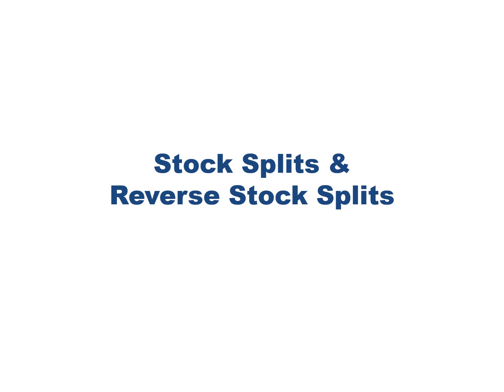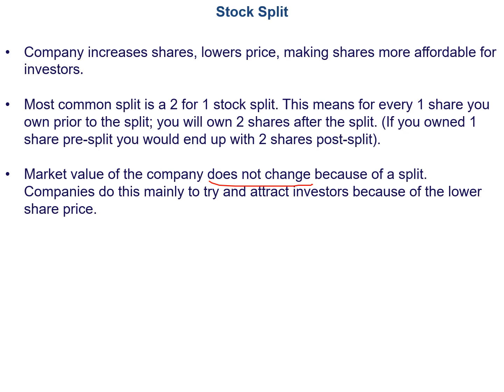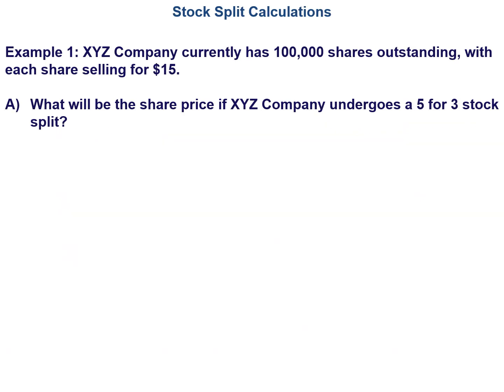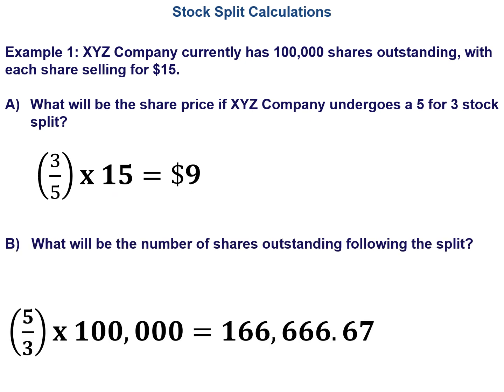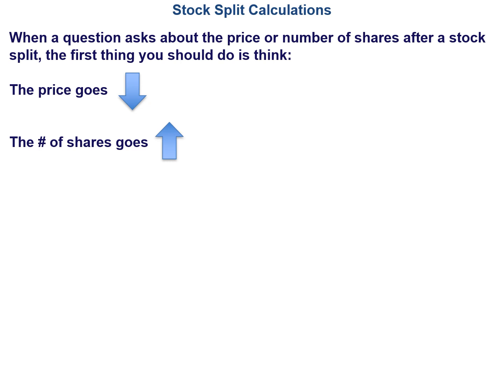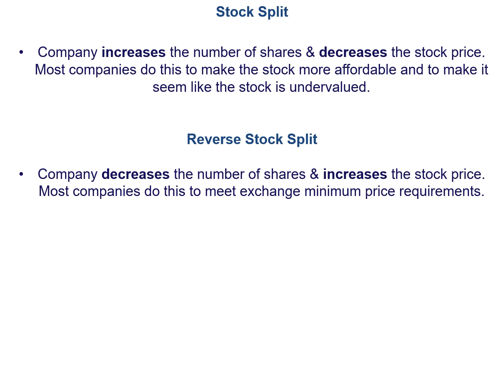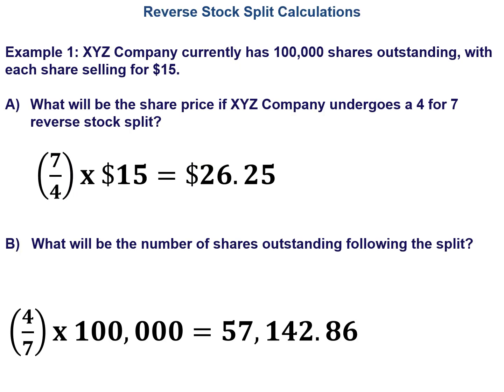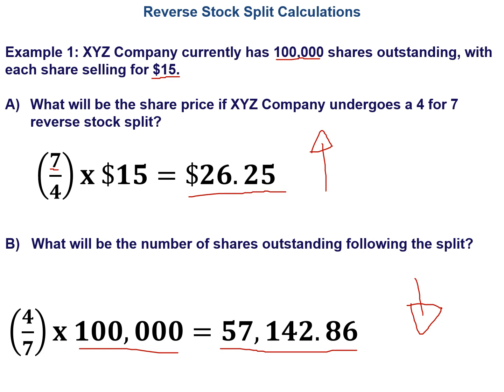Stock Splits & Reverse Stock Splits | Explanation & Calculations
Stock Splits & Reverse Stock Splits Calculations

In this video, I provide an explanation for what stock splits are, and also what reverse stock splits are. I also go over common calculation problems for both stock splits and reverse stock splits. These include calculating the price and number of shares outstanding post-split.

Chapters
(0:00) Stock Splits Intro
(2:37) Stock Split Calculations
(7:06) Reverse Stock Splits Intro
(8:23) Reverse Stock Split Calculations